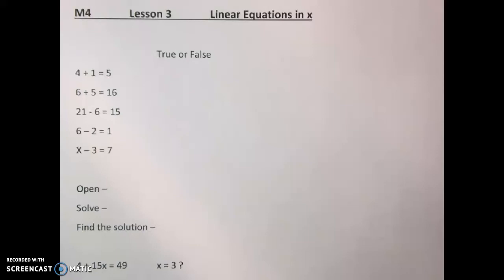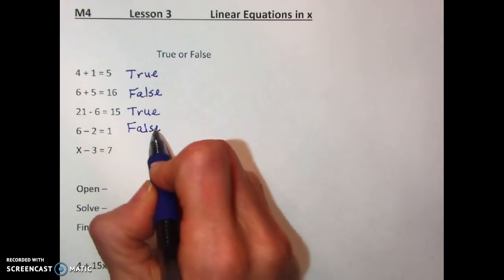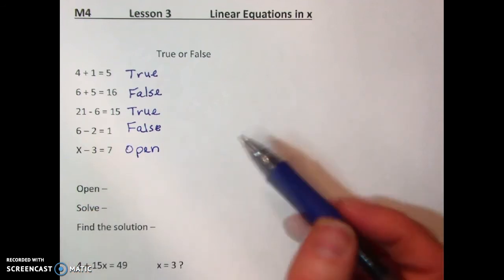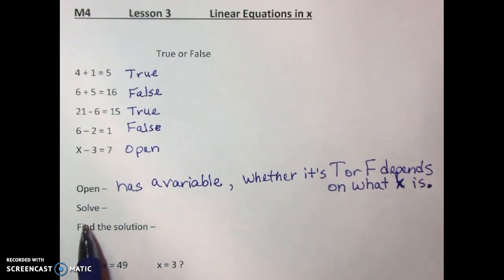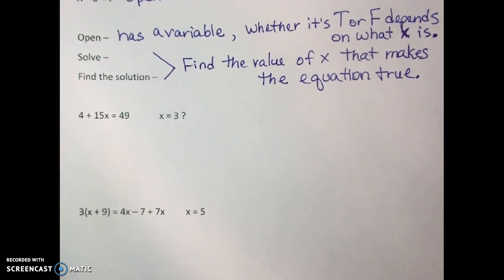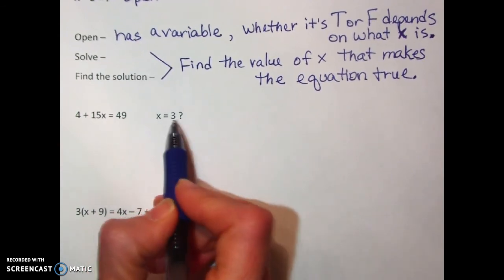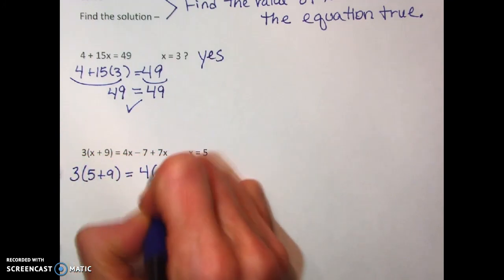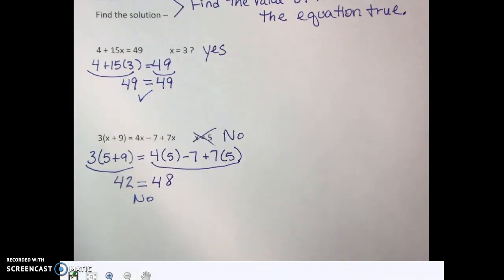Module 4 Lesson 3 Linear Equations in x